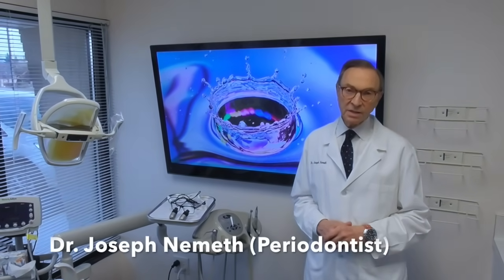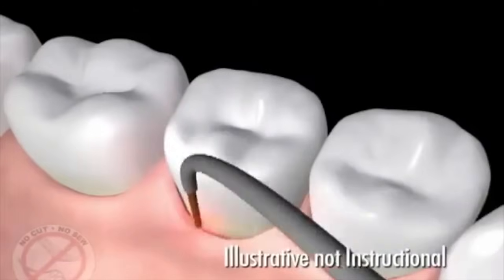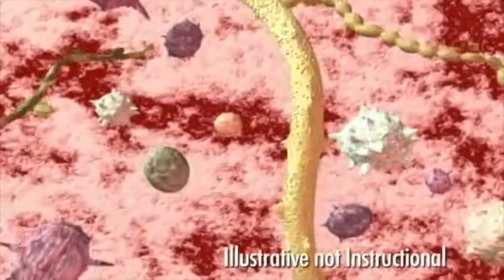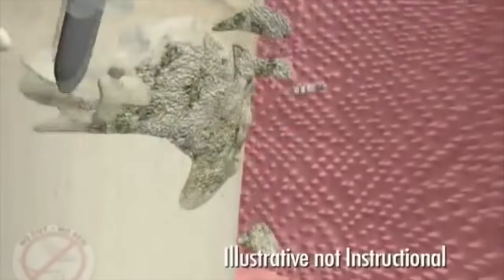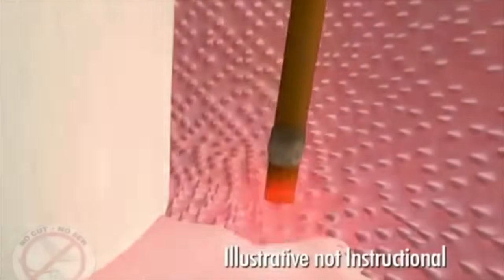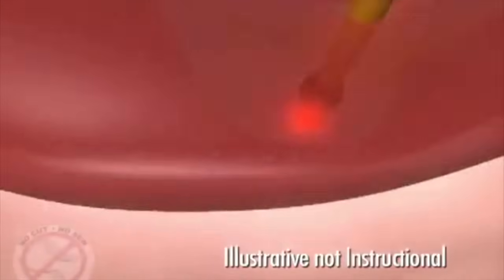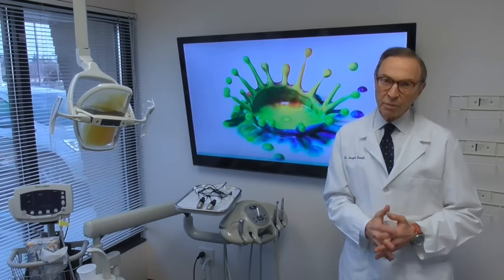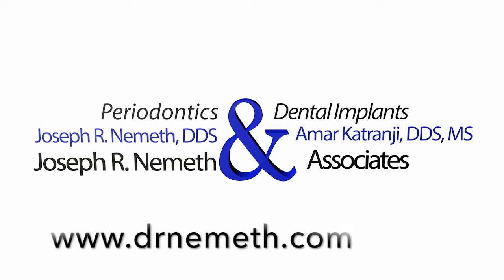How Does Laser Surgery Work? Treat Gum Disease - LANAP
Dr Nemeth explains how the LANAP procedure works and why it is so amazing for treating gum disease. Treating gum disease in Southfield, MI is simpler than ever. LANAP® is minimally invasive and causes very little discomfort compared with other forms of gum surgery. This process is often completed in one appointment, allowing you to return to your regular routine almost immediately.

Dr. Joseph Nemeth is certified in treating gum disease in Southfield, MI If you would like to discuss your gum disease treatment options, contact Dr. Nemeth's office to schedule a consultation today.